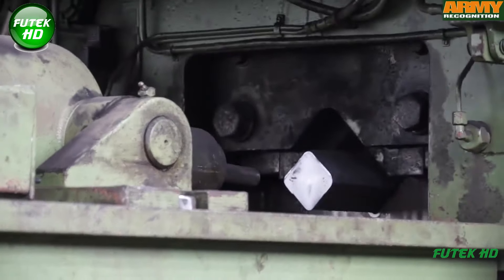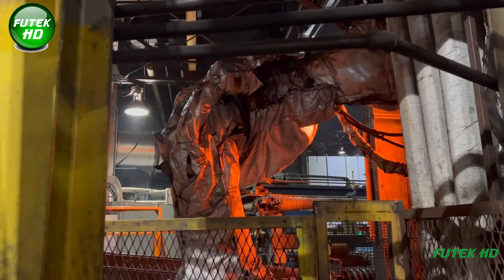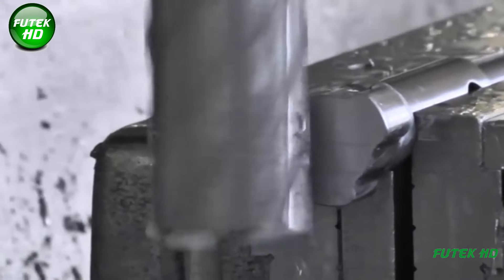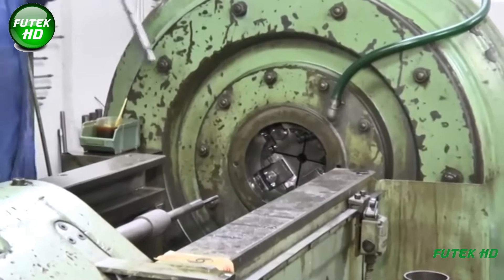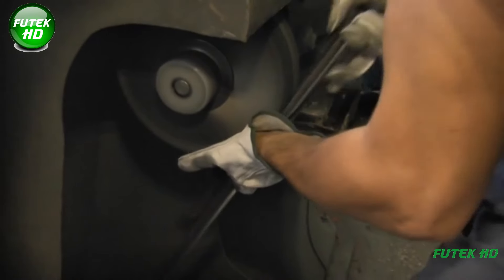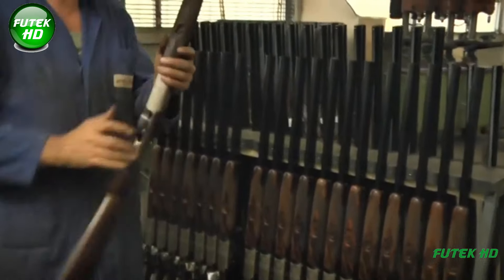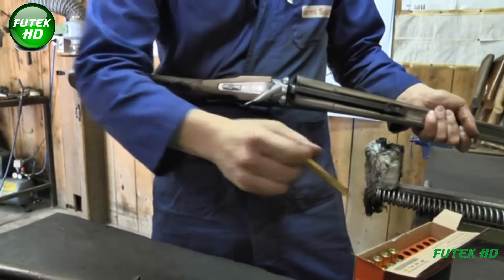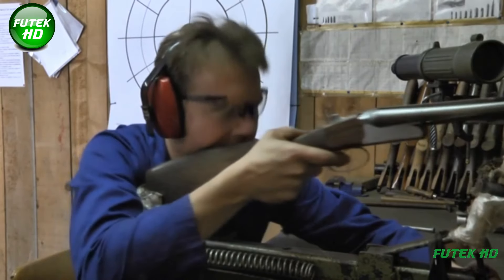"The Art and Science of Bullet Manufacturing: A Satisfying Process Unveiled."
00:03. produces high quality shell bodies from 60 to 155mm caliber Arm
01:11. On Wednesday, April 12, 2023,
 workers at the Scranton Army Ammunition Plant in Scranton,Pennsylvania, operated with precision and efficiency as they manufactured 155mm artillery shells for the U.S. Army.
04:39. the production process of firearms at Sabatti Spa, a company specializing in the manufacturing of firearms and firearm components, particularly barrels.